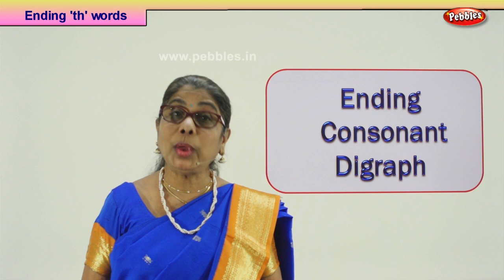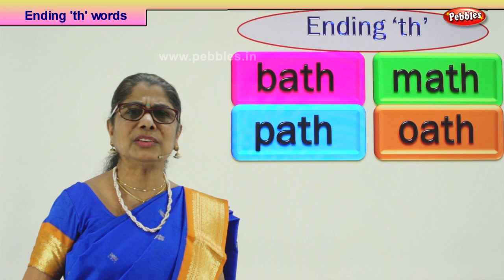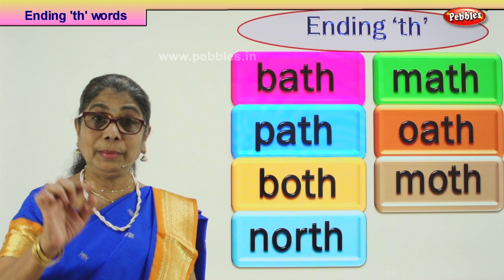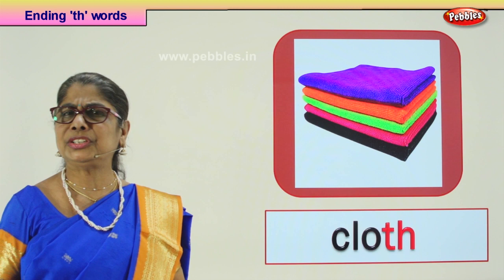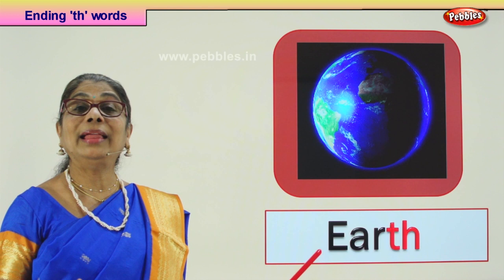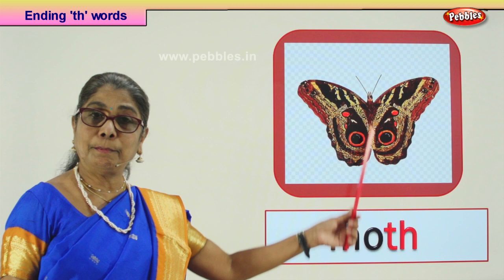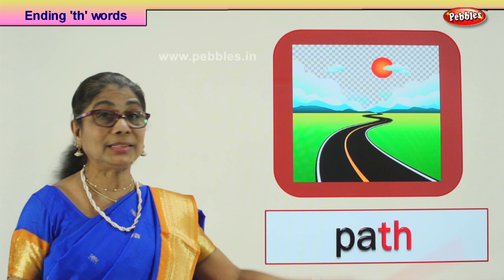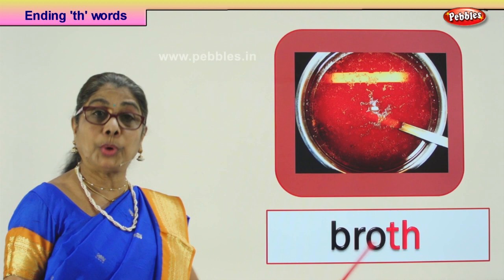Consonant Digraphs | ending digraph 'th' | Phonics| Basic English educational Part-68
Consonant Digraphs | ending digraph 'th' | Easy Phonetics | Phonics Learning Video